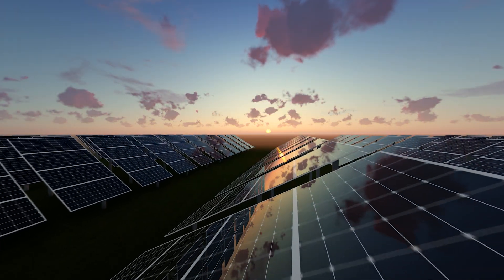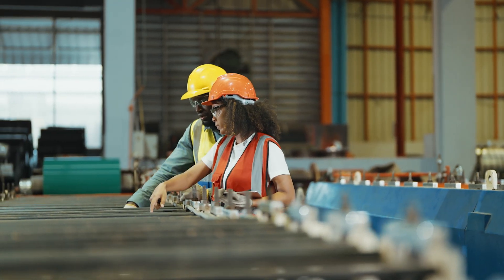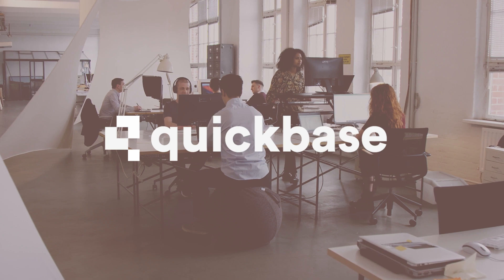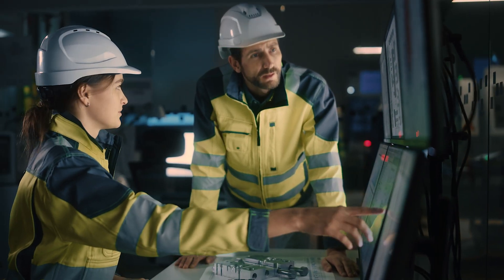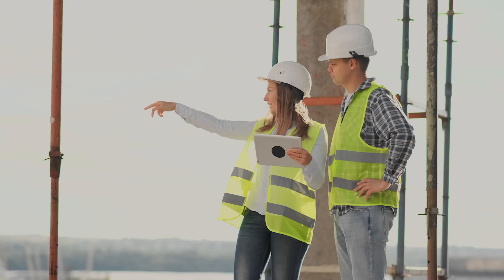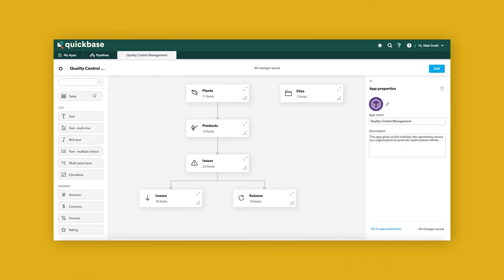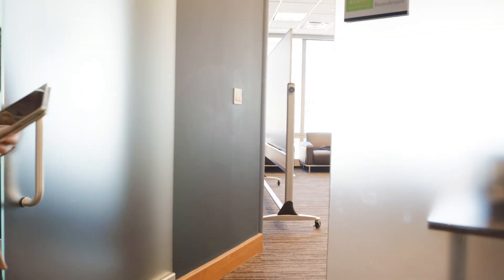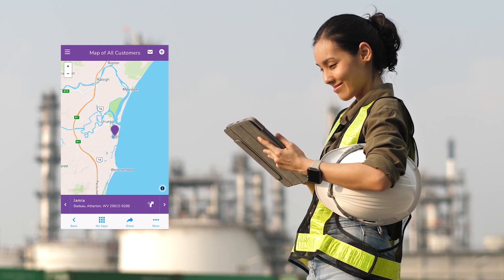What is Quickbase?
Quickbase is the no-code platform that enables anyone in your business safely see, connect, and control every element of your complex projects.

With Quickbase, your teams can democratize access to data, break down data silos, and automate unique workflows without writing a single line of code.